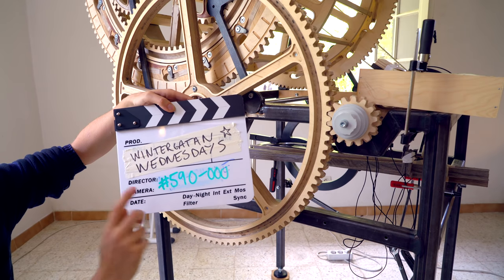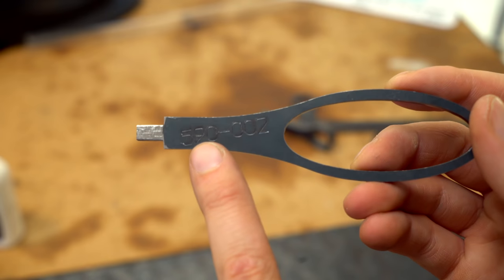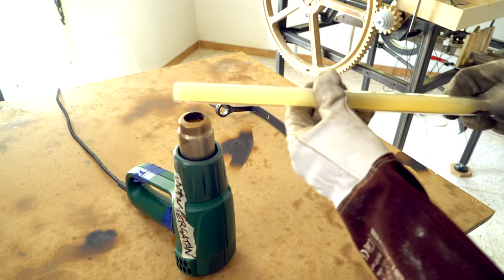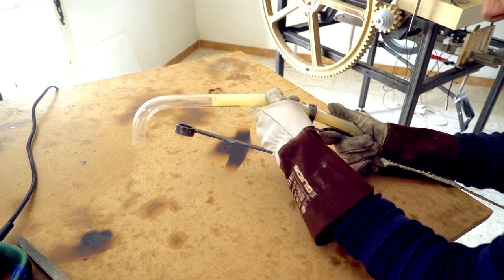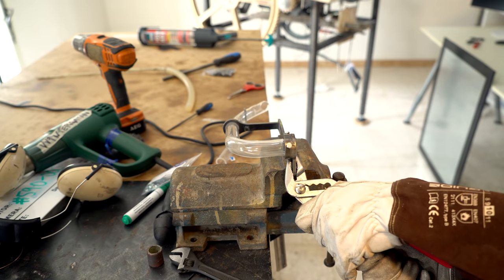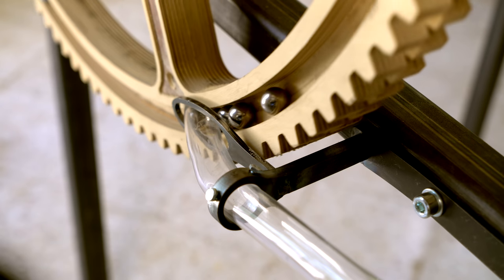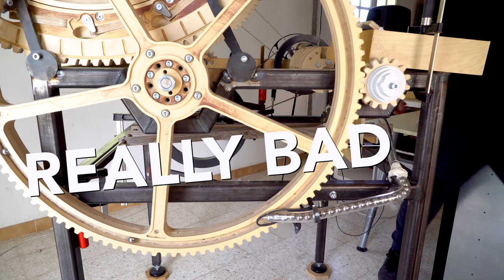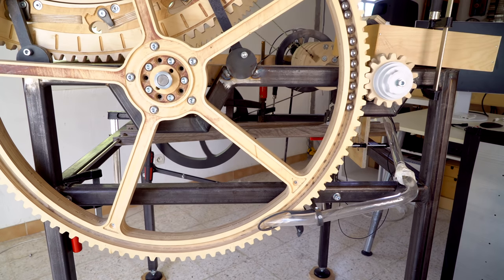Marble Gear Lift Entrance - Marble Machine X #58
- Time to test the new design for The Marble Transportation on the Marble Machine X!

This is the third iteration of this subassembly (third times the charm) and I love how this looks. You can see and follow the marbles everywhere they go and the chance of them falling out is zero. Maybe one beautiful day I redo this pipe for a glossy clean finish :) for now it works and then its time to move on.

There is a lot going on behind the scenes as always and I am sure I can keep up making real building videos from now on, a lot of parts are coming together right now, so enjoy #590-000 and i´ll see you next week for the next subassembly!

All best/ Martin

►►We are looking for a video editor, to edit the Wintergatan videos, If you are interested take a look at this form: